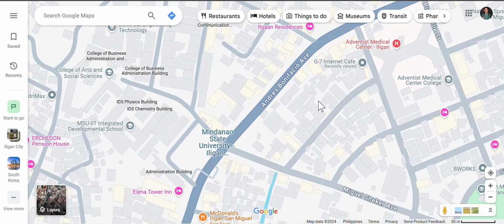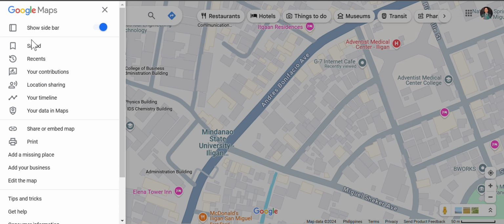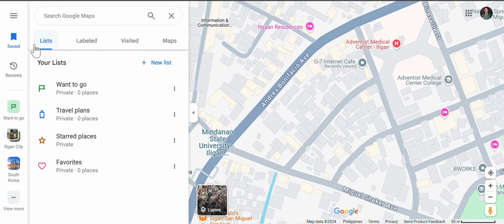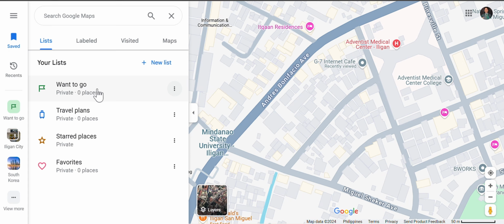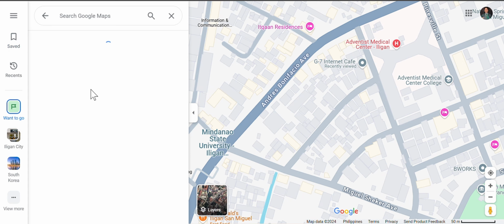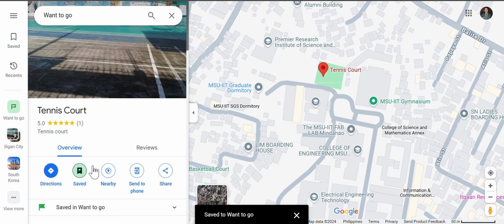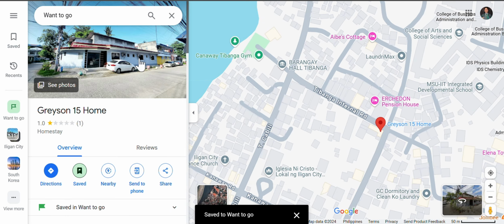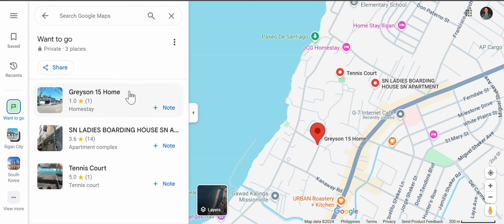How to Pin Multiple Locations on Google Maps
In this video , I will show you How to Pin Multiple Locations on Google Maps. The method is very simple and clearly described in the video.